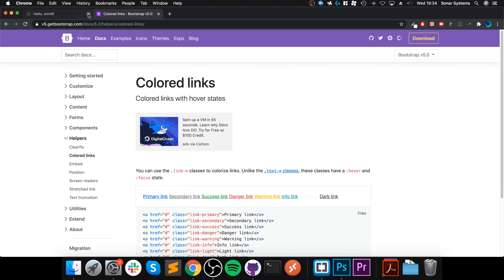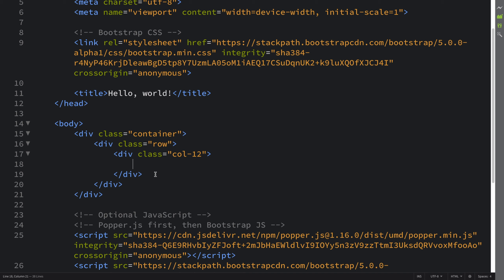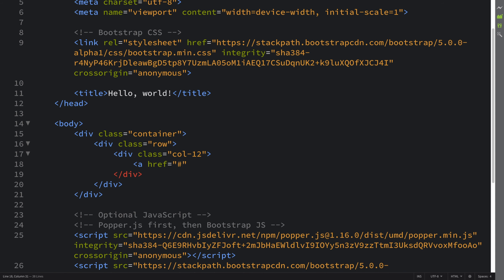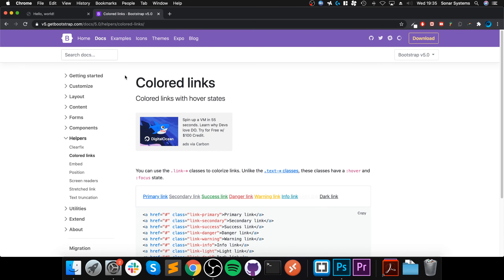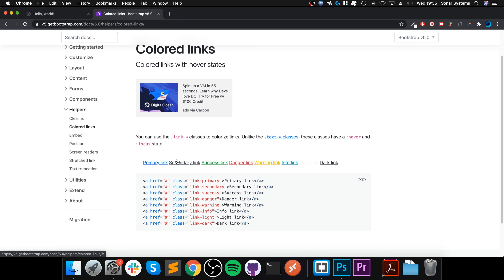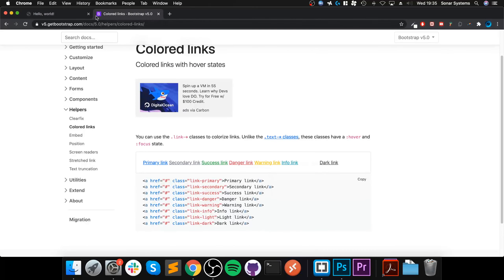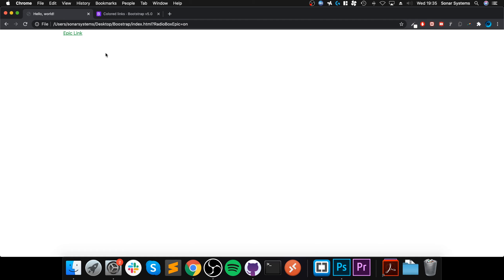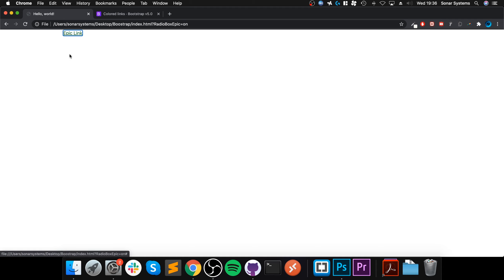Colored Links - Bootstrap 5 Alpha Responsive Web Development and Design